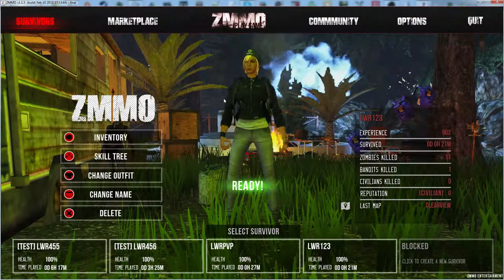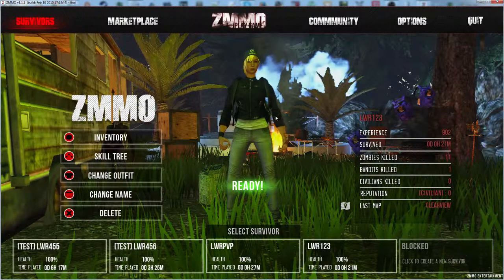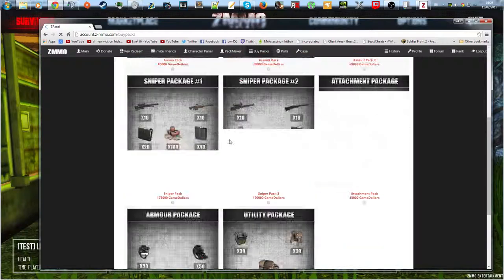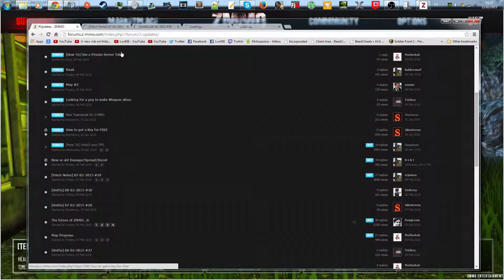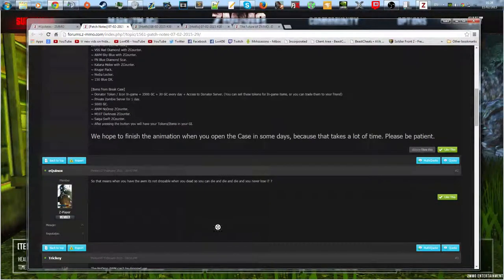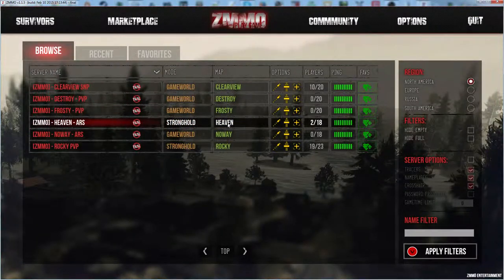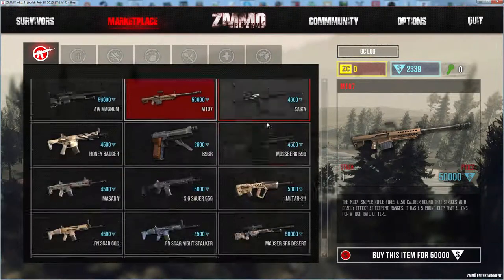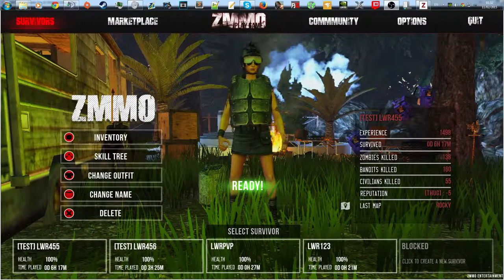Z-MMO Re-Review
So this game updated alot! so. i made new video!

Sorry about no gameplay my obs is fucked there will be some up in the morning